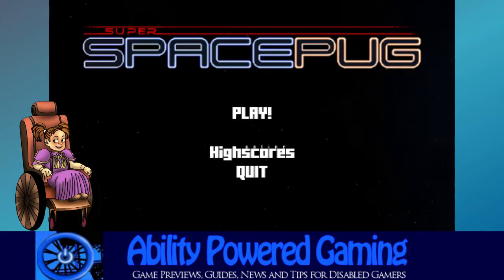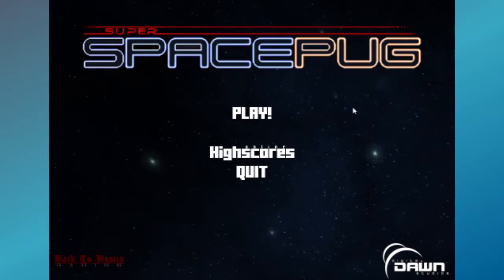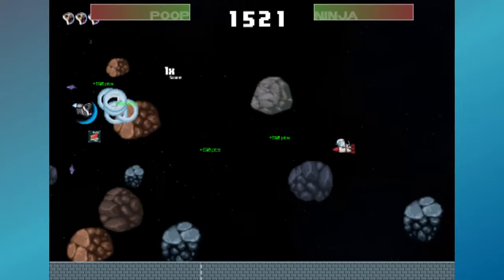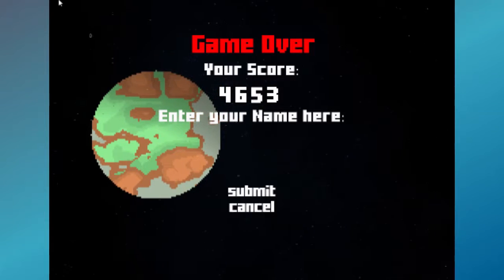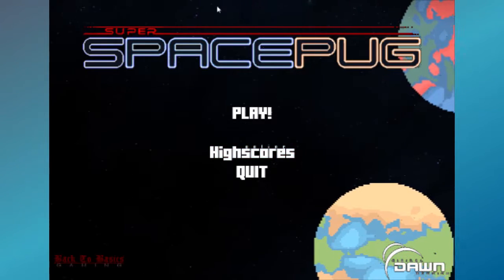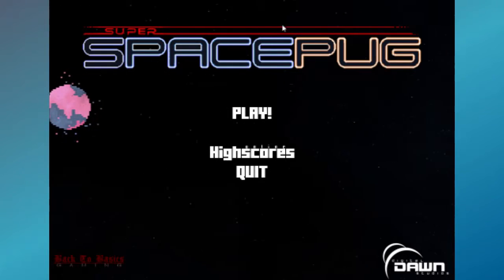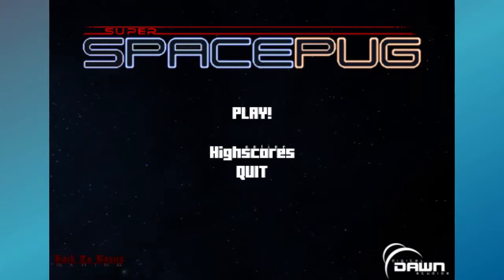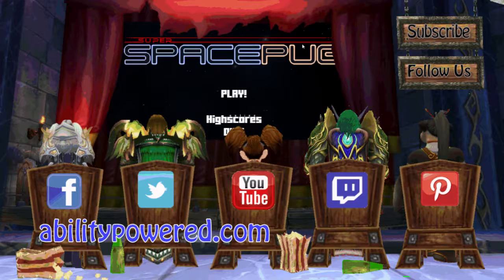Super Space Pug - Accessibility First Look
Are you a disabled gamer wanting a more detailed look at obstacles that pop up during "Can I Play" testing? Maybe a game developer wanting a peek at what works and what doesn't? We'll check out accessibility options, look for roadblocks, and hopefully find solutions to them. Today we're looking at a Steam game by the name of Super Space Pug.